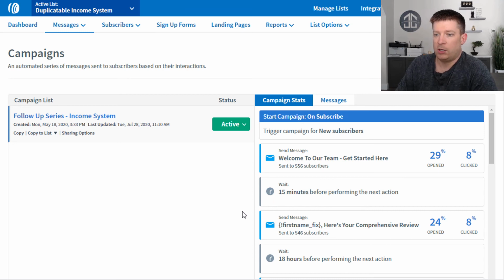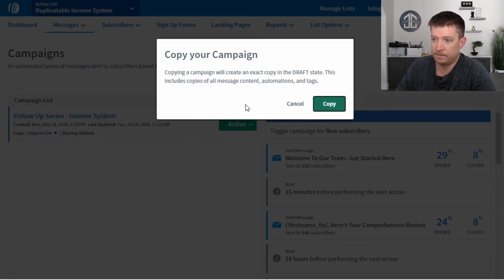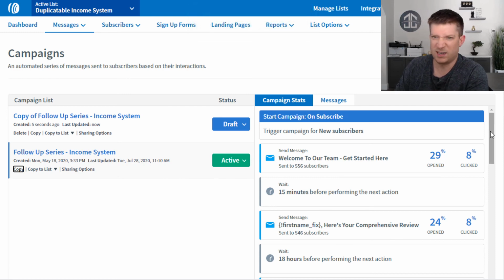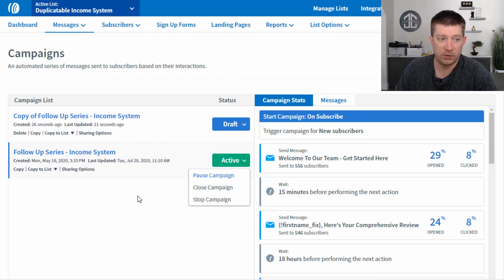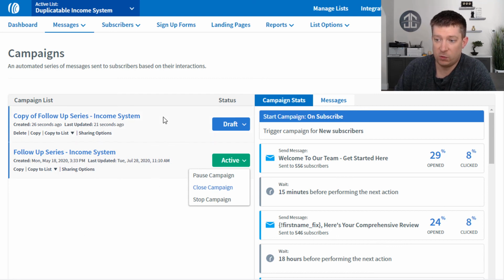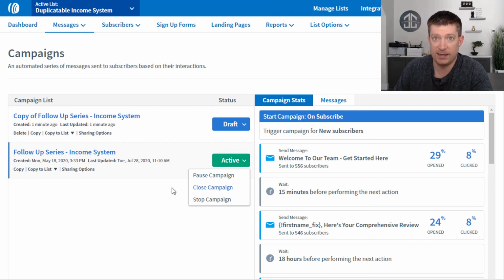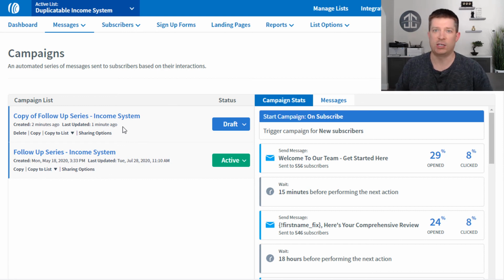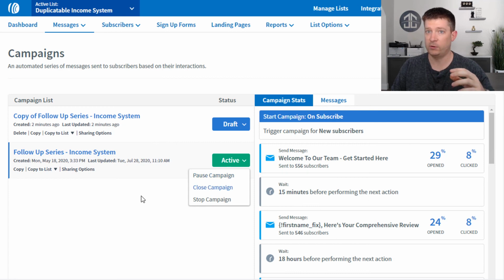How To Use Aweber Campaigns to Improve Your Online Marketing Results with Campaign Split Testing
In this video I'll show you how to use Aweber Campaigns to improve your marketing results, specifically how you can use different campaigns with different lead sources to analyze your results.

This is a very simple walk-through, so you can determine which of your lead sources produces the best results based on your campaign open and click rates.

For more on the specific lead sources our team uses, and how to leverage our marketing as I mention in the video, go